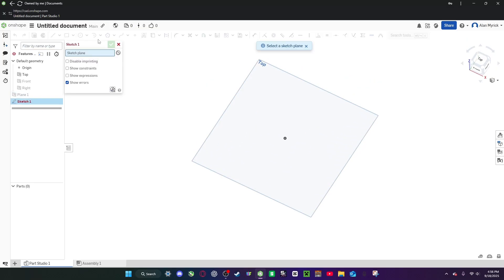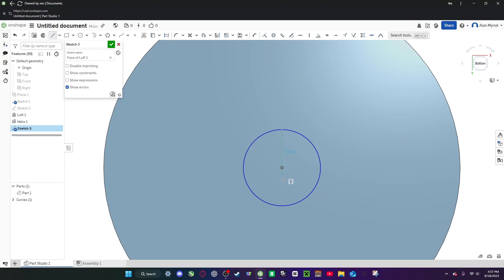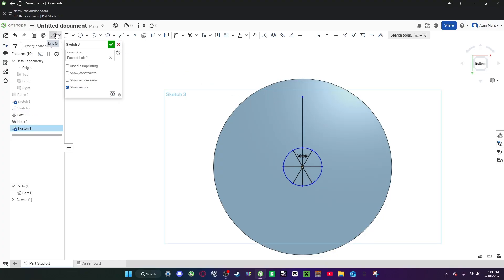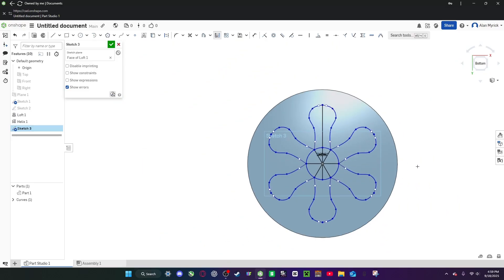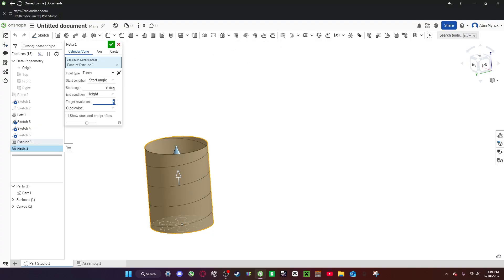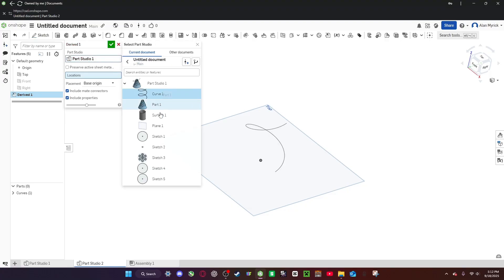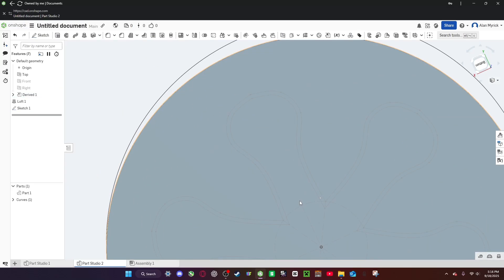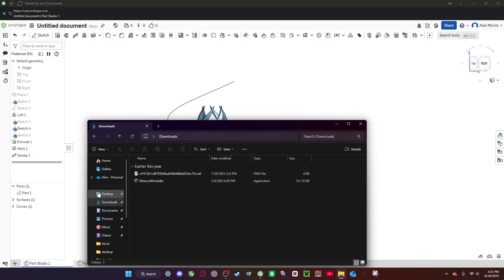How to make a passthrough fidget with Onshape